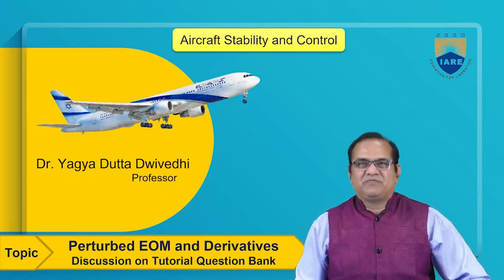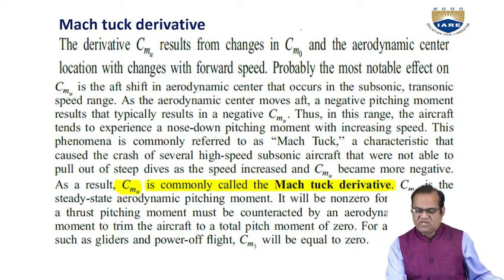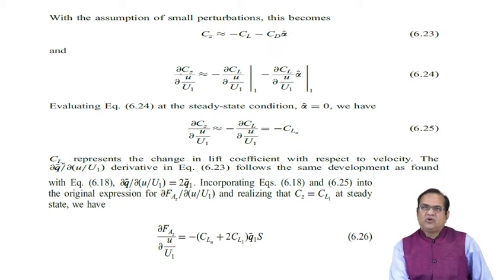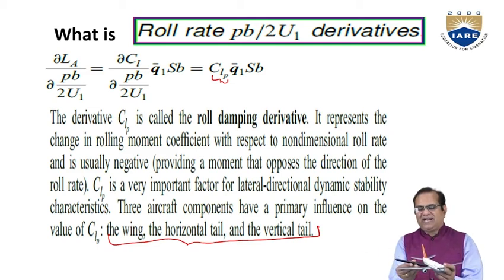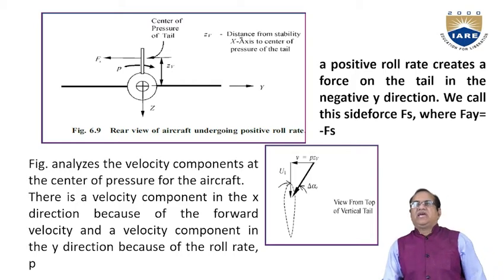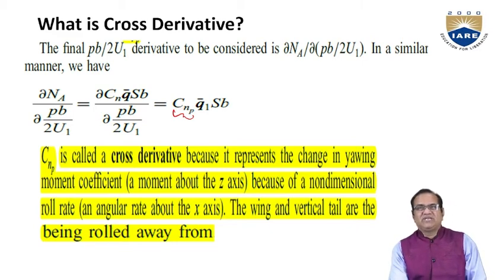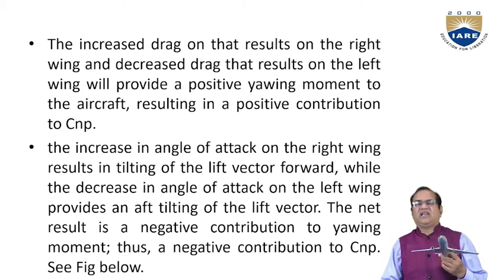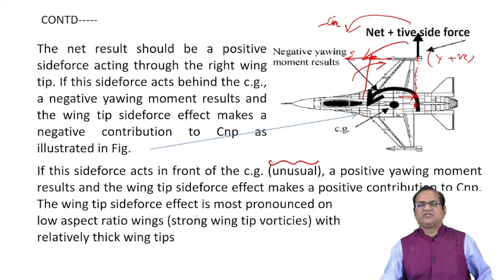Perturbed EOM and Derivatives Discussion on Tutorial Question Bank by Dr. Y D Dwivedhi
Perturbed EOM and Derivatives Discussion on Tutorial Question Bank by Dr. Y D Dwivedhi | IARE

Telangana, India.